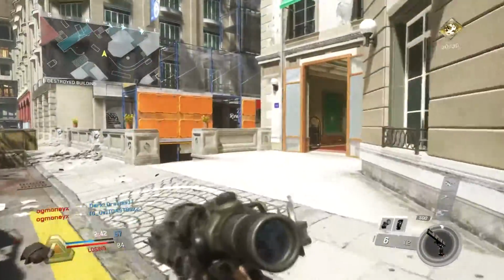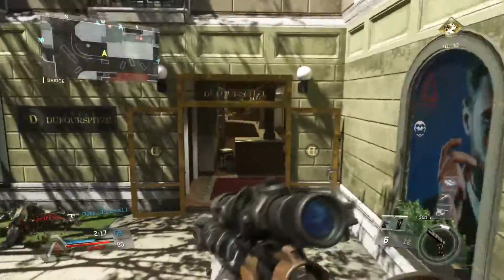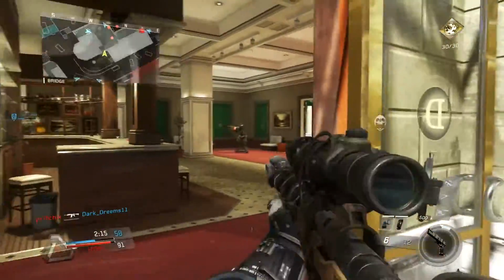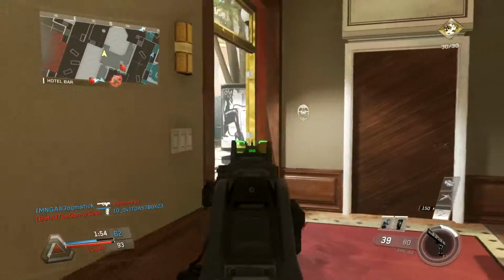First infinite warfare sniping game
I started gaming infinite warfare to make a small change from Modern warfare remastered.  I share my first thoughts on the sniper. Hopefully you all enjoy and  like and sub.  I will continue to upload more infinite warfare for those of you that are interested.